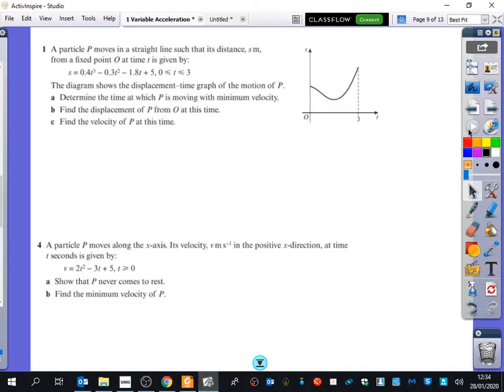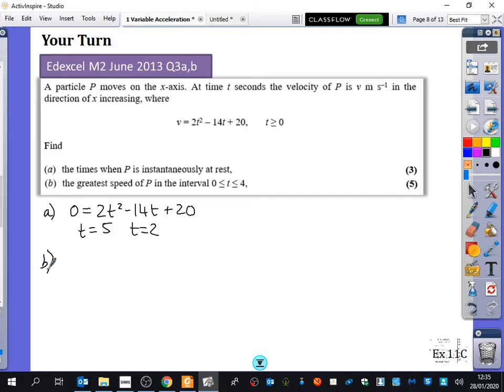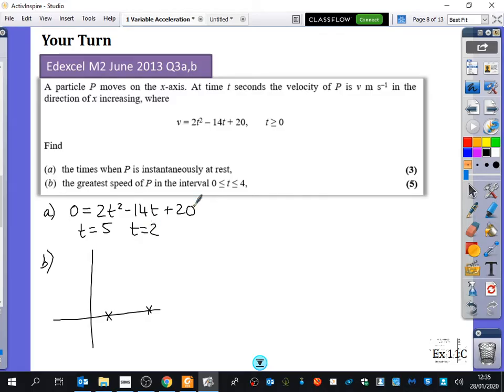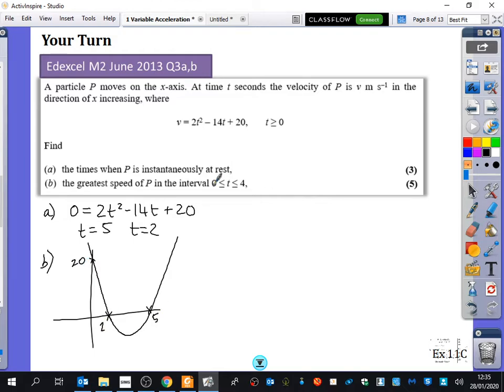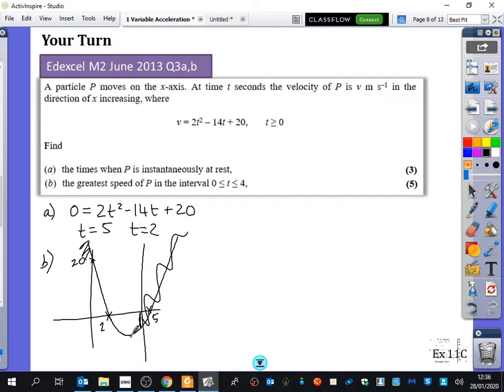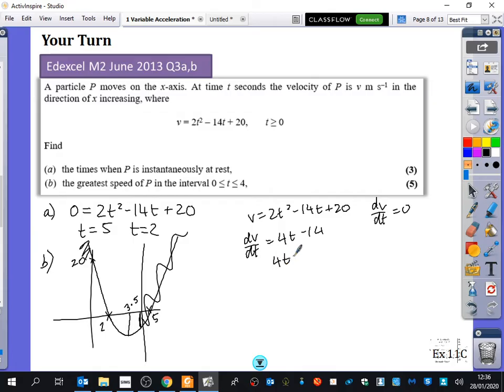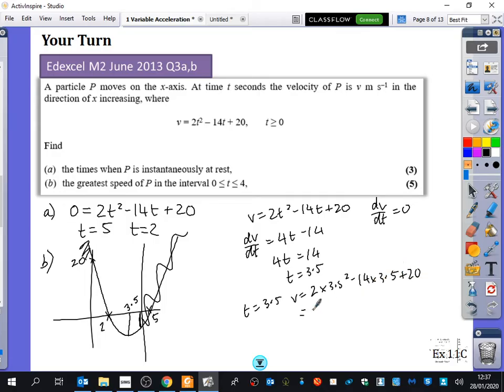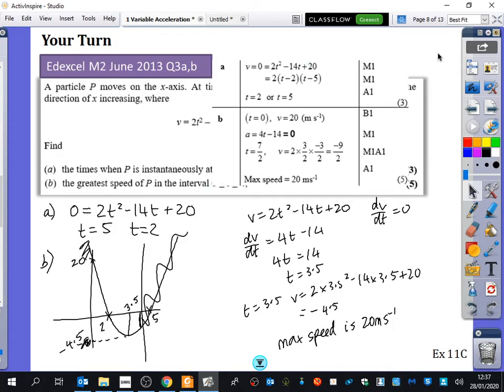Variable Acceleration 3 • Further problems • Mech1 Ex11C • 🚀